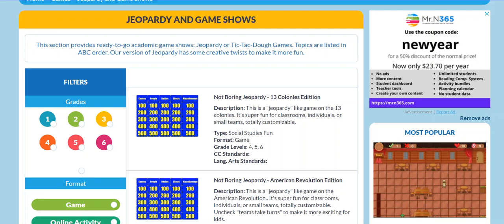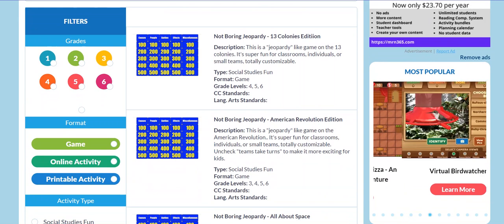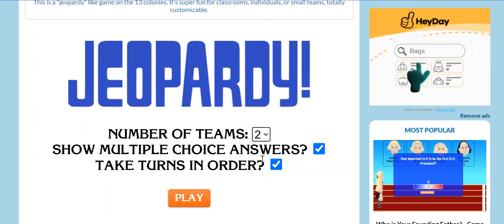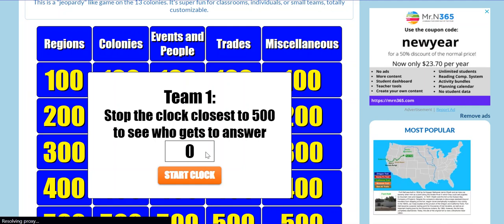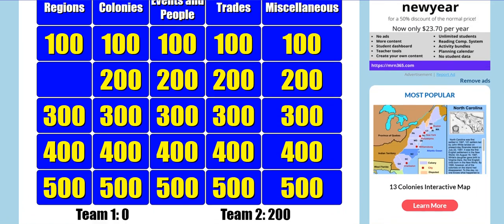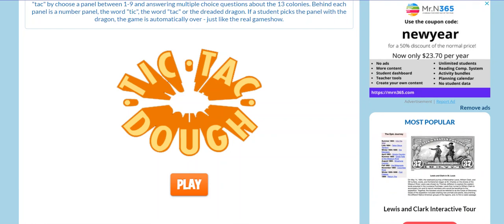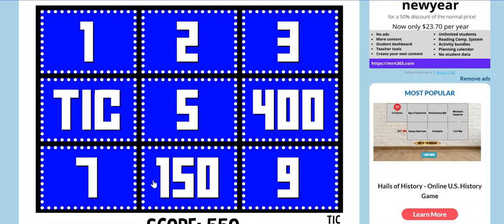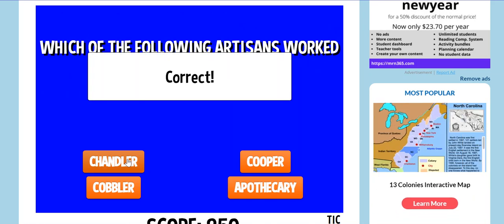MrNussbaum Game Show Games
This video will show you how to use Not Boring Jeopardy and Tic Tac Doe on MrNussbaum.com